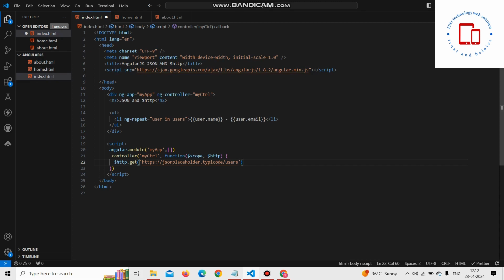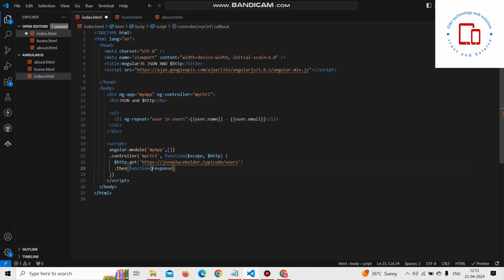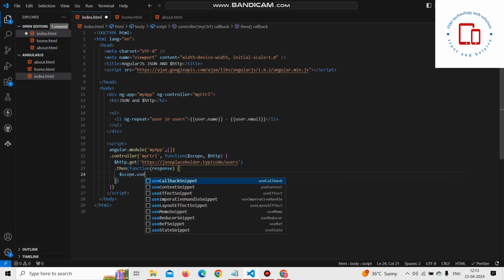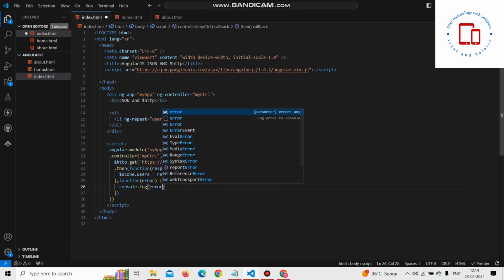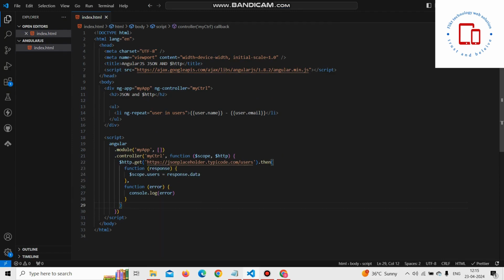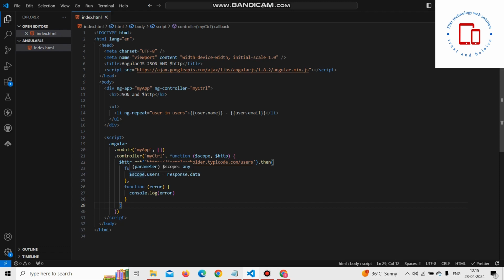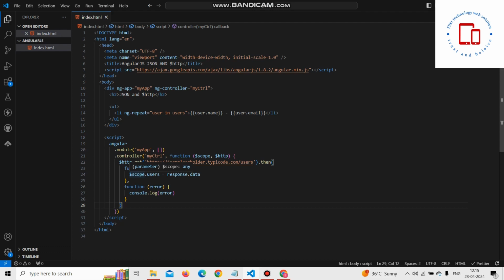17 - JSON AND $http - Flikt technology Web Solution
Description:
Welcome to our AngularJS tutorial series! In this episode, we're delving into JSON and the $http service, crucial components for fetching and handling data in AngularJS applications. JSON (JavaScript Object Notation) is a lightweight data interchange format widely used for transmitting data between a server and a web application. The $http service, on the other hand, is a core AngularJS service that facilitates communication with remote servers using the HTTP protocol. In this tutorial, we'll explore how to leverage JSON and the $http service to retrieve data from external APIs, handle asynchronous requests, and update the application's UI with the retrieved data. Whether you're new to AngularJS or looking to enhance your skills, this tutorial is designed to provide you with a solid foundation in working with JSON and making HTTP requests in AngularJS applications. With practical examples and step-by-step explanations, you'll learn how to effectively integrate external data into your AngularJS projects, unlocking new possibilities for building dynamic and data-driven web applications. Join us on this journey to mastering AngularJS development!